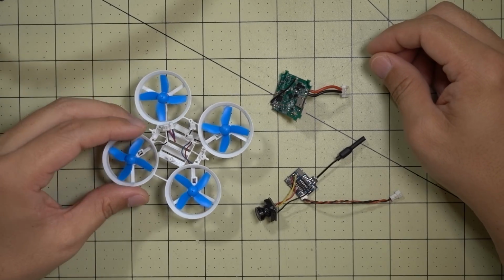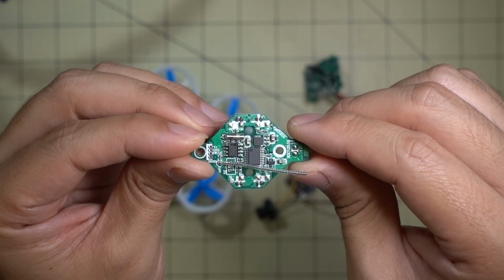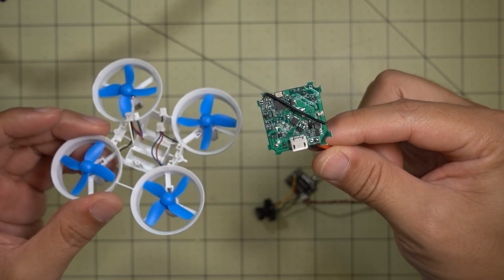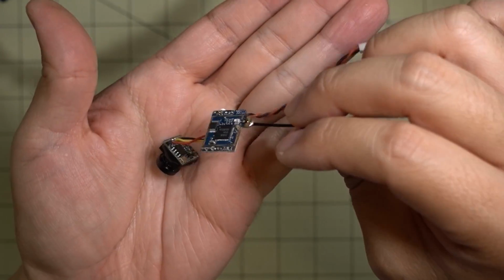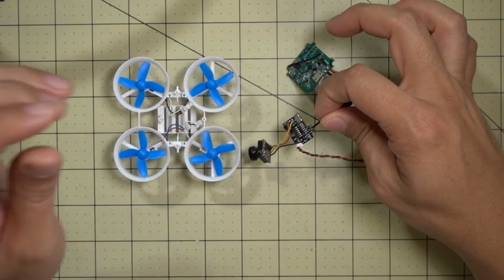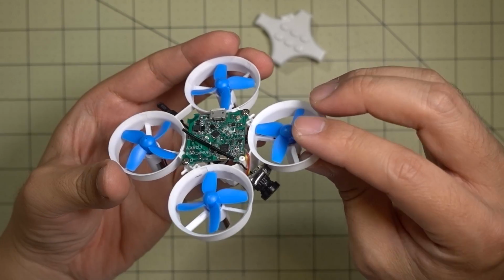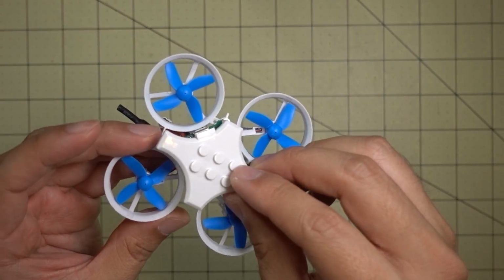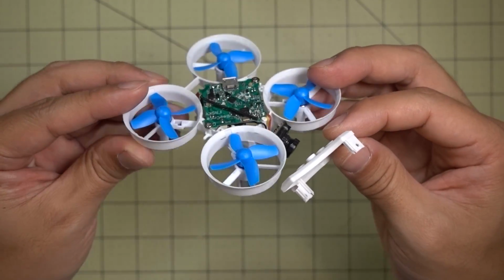E011 Tiny Whoop 🔥😲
Make a monster Tiny Whoop out of the E011 and it's powerful 7mm motors. Plenty of power to carry the FPV gear.